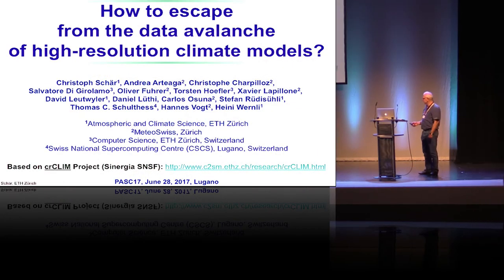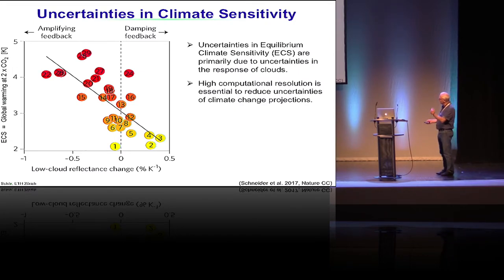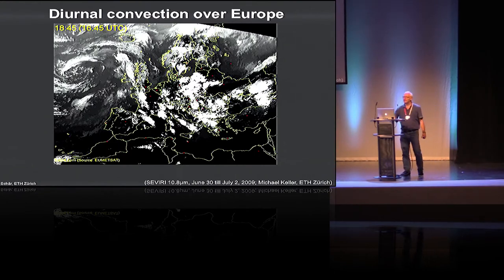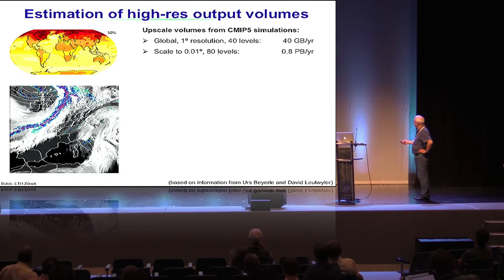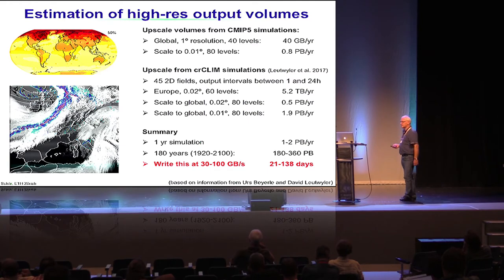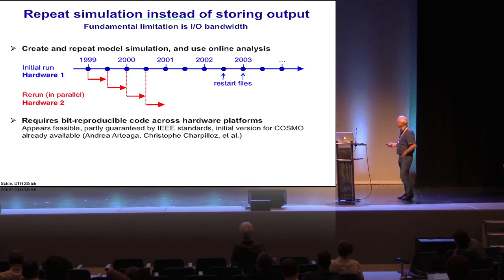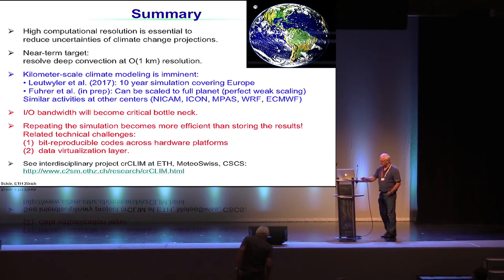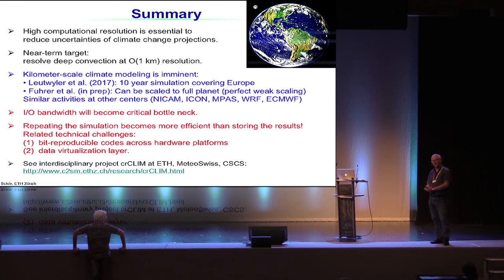How to Escape from the Data Avalanche of High Resoultion Climate Models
In this video from PASC17, Christoph Schär (ETH Zurich, Switzerland) presents: How to Escape from the Data Avalanche of High Resoultion Climate Models.

"There are large efforts towards refining the horizontal resolution of climate models to O(1 km) with the intent to represent convective clouds explicitly rather than using semi-empirical parameterizations. This refinement would move the governing equations closer to first principles and is expected to reduce the uncertainties of climate models. However, the output volume of climate simulations would dramatically grow, and storing it for later analysis would likely become impractical, due to limited I/O bandwidth and mass-storage capacity. In this presentation we discuss possible solutions to this challenge. Key elements of the proposed strategy are the exploitation of online analysis in combination with rerunning the simulation, as well as the use of bit-reproducible codes and a data virtualization layer. The work is based on an ongoing project that uses a GPU-enabled version of the COSMO model as a regional climate model at 2.2 km resolution on a European domain."